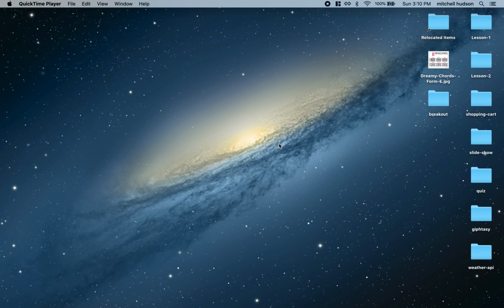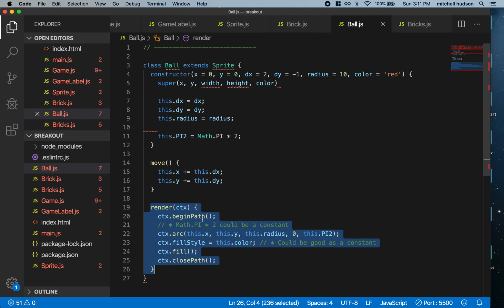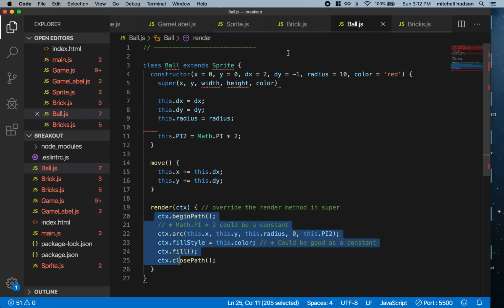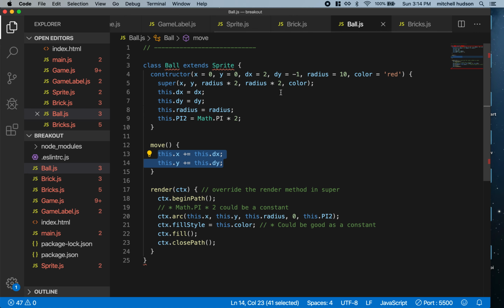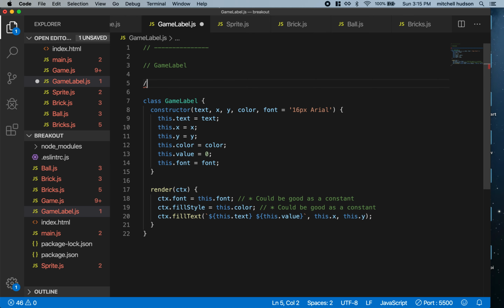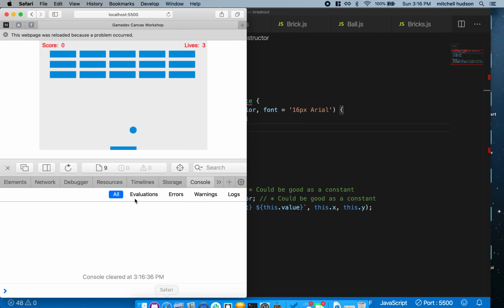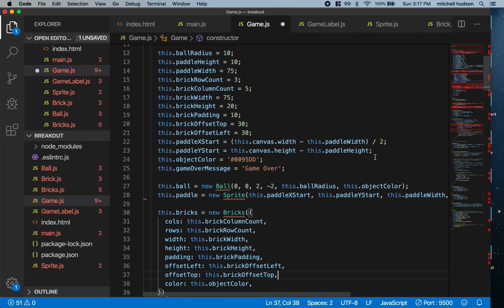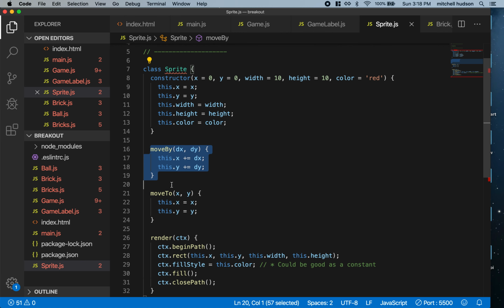mdn breakout 11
This video followup the last discussion of inheritance.